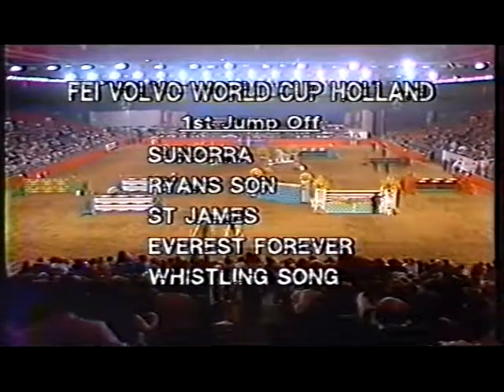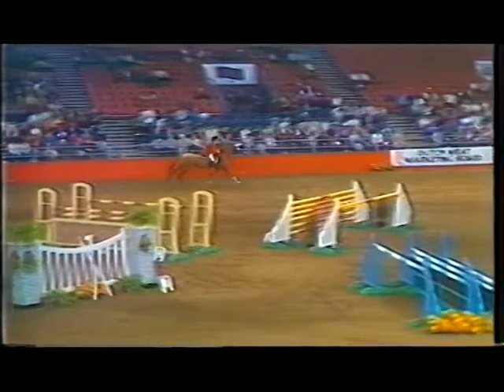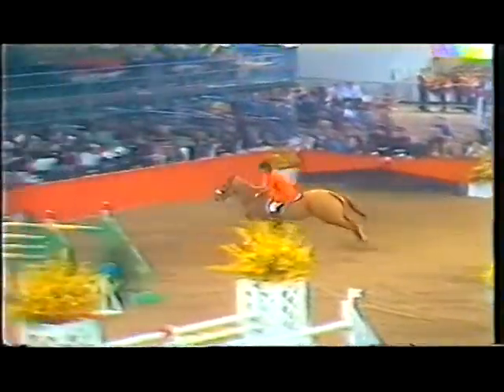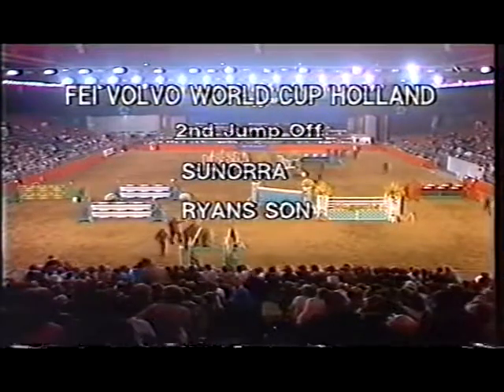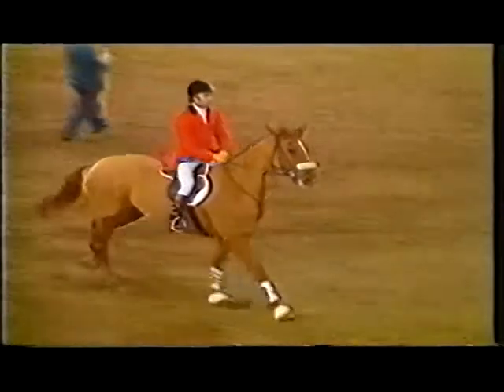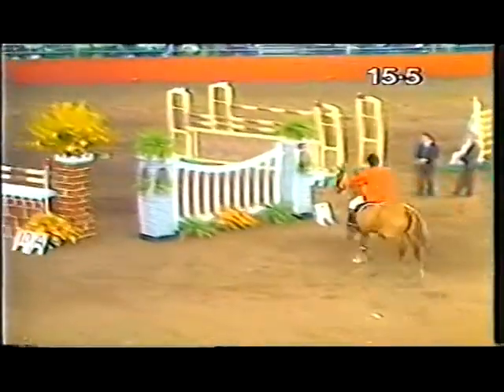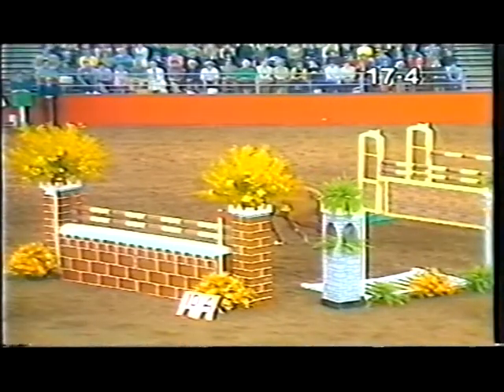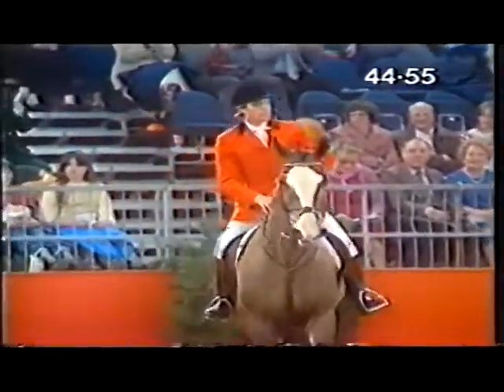Sunorra - FEI Volvo World Cup Holland Qualifier Birmingham Stephen Hadley 1980's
Stephen Hadley on Mr Peter Vessey's Sunorra

Sunorra jumps clear then has 4 and comes 2nd
1st Jump Off: Sunorra, Ryans Son, St James, Everest Forever, Whistling Song. 2nd Jump Off: Sonorra, Ryans Son
(International Federation for Equestrian Sports)

Sunnora (chestnut mare) dam of ‘Sunnora’s Son’ by sire ‘It’s the Business’
‘Sunnora’s Son’ sire of ‘Sunny Boy II’ (Stallion)

Video journey... Sony C7 Betamax Tape(1980) to VHS to DVD to PC to YouTube!!

The National Exhibition Centre (NEC), Birmingham, UK
The Horse of the Year Show was held here from 2003–present